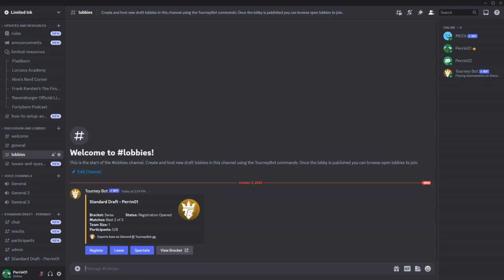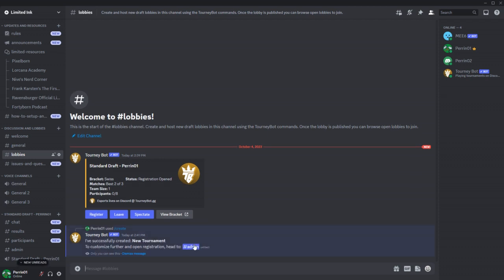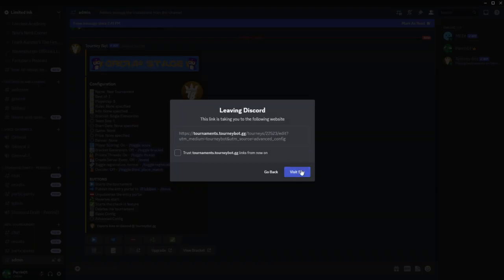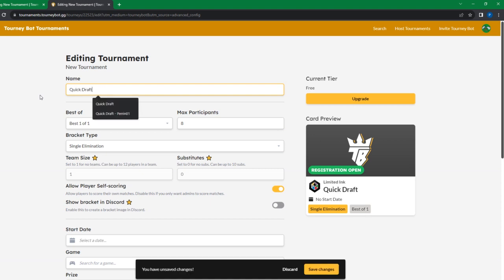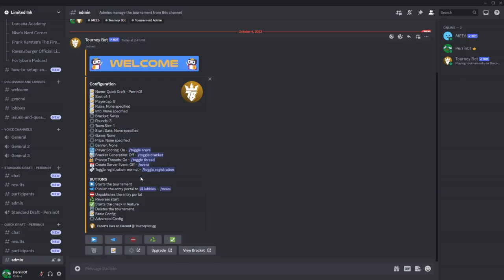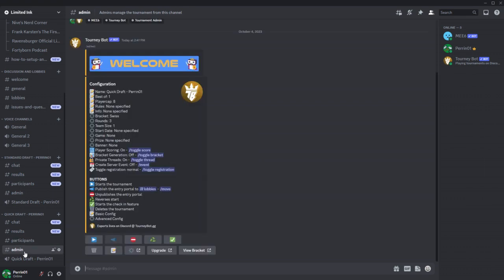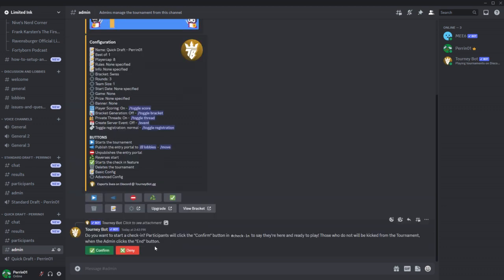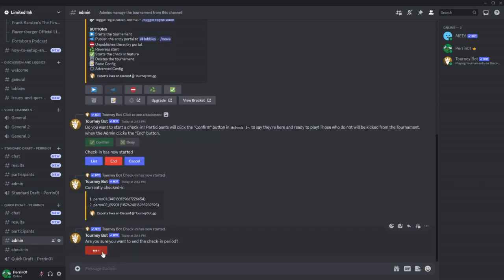Find or Host a Draft on Our Discord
In this video we cover how to find or host a draft in our Discord using the TourneyBot plugin.  If you want to host a draft make sure you answer the question with "Yes" when you register.